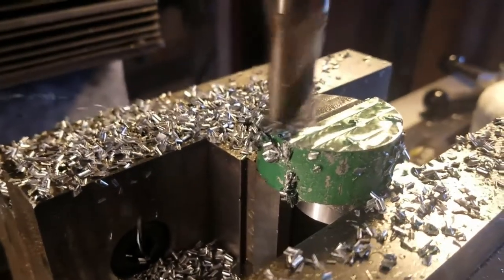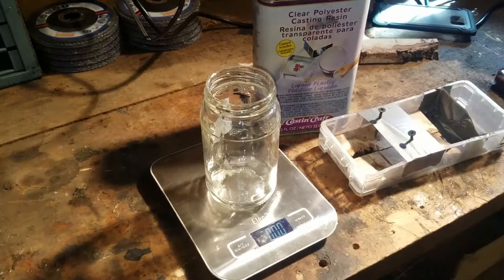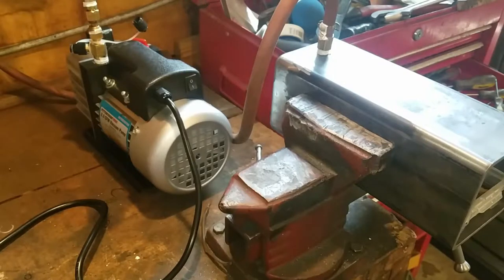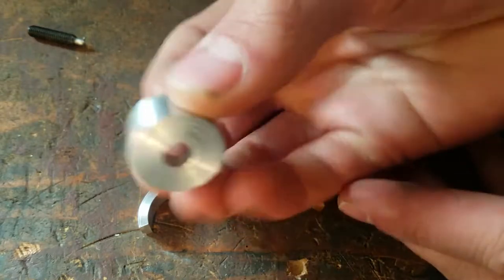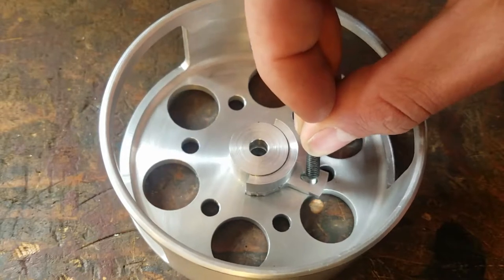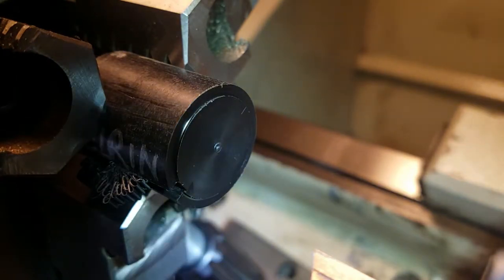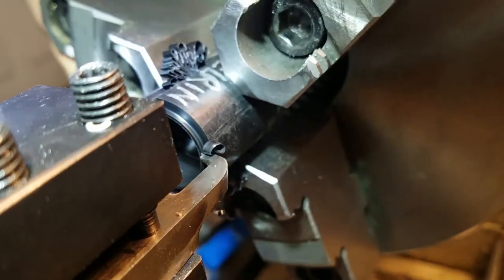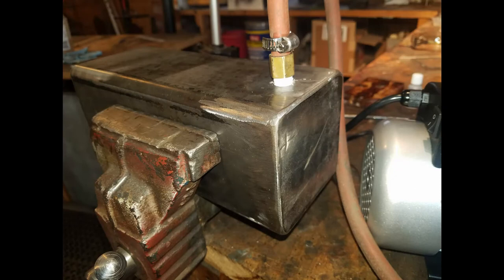Weekend Combination 1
Just some clips of my weekend in the shop.